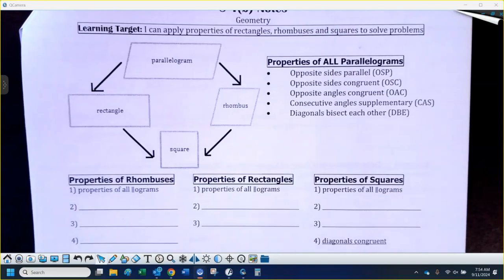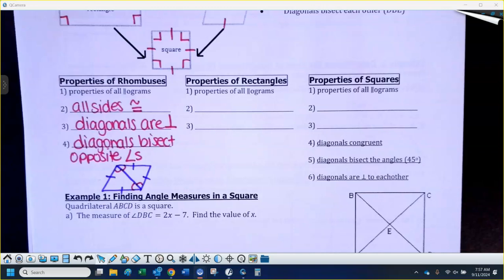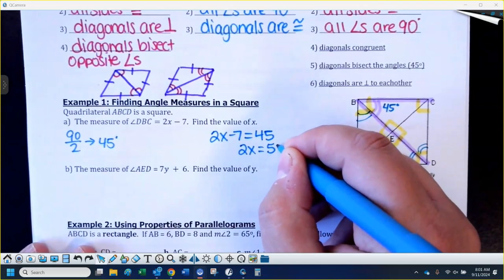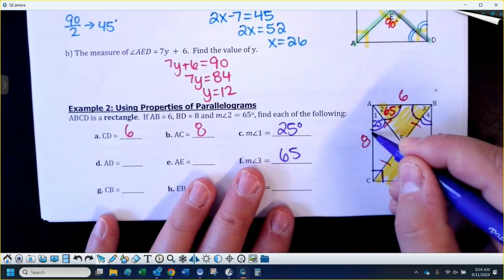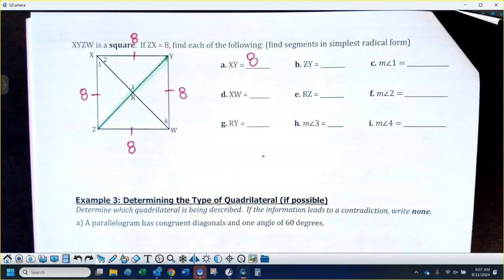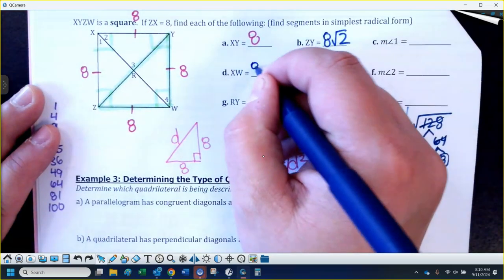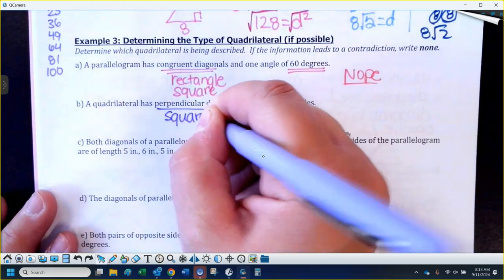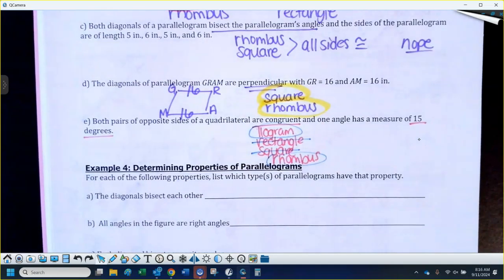Geo 8-4b Notes (Properties of Rectangles, Rhombuses and Squares)